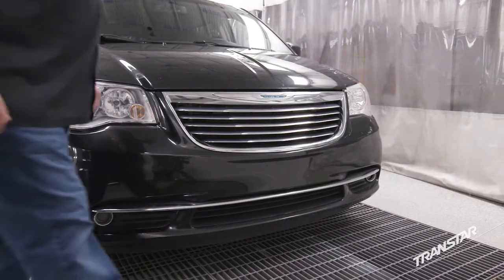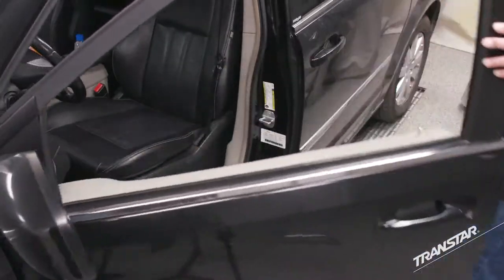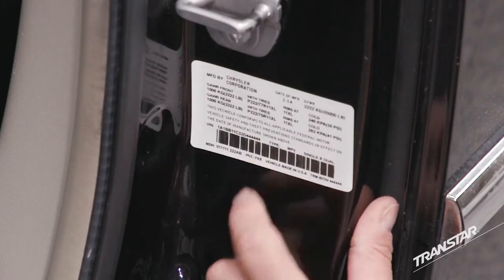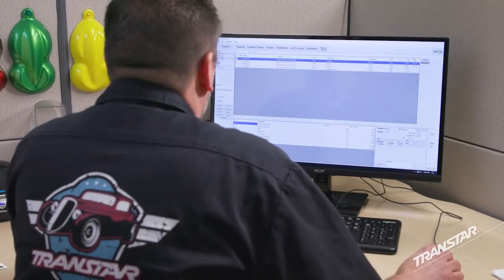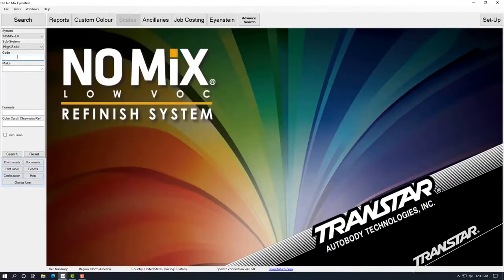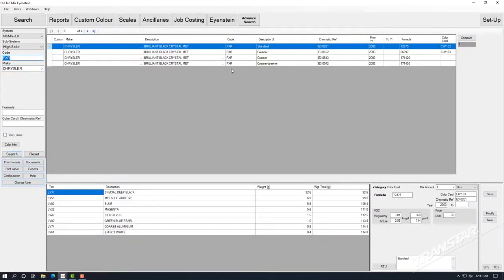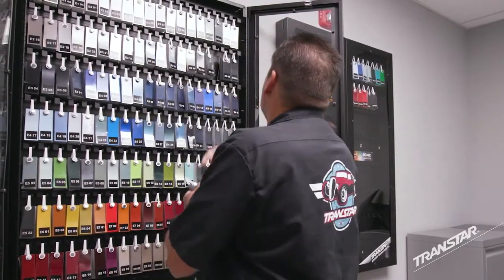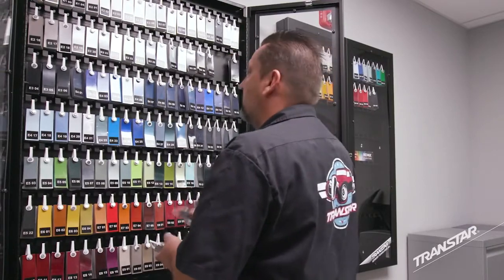Transtar No Mix Refinishing System Short Course // Eyenstein Software & Color Tools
This training video shows No Mix painters how to identify the vehicle paint code and enter it into No Mix Eyenstein color formula retrieval software to identify potential formulas.  It then covers the use of No Mix's expansive color chip deck library containing over 10,000 OEM standards and variants, and finishes with how to select the correct formula to complete the repair.  (Lesson 1 of 3)